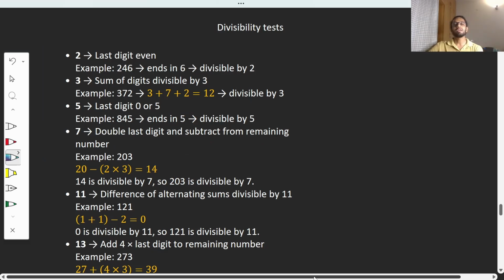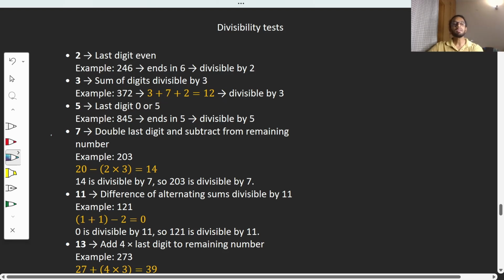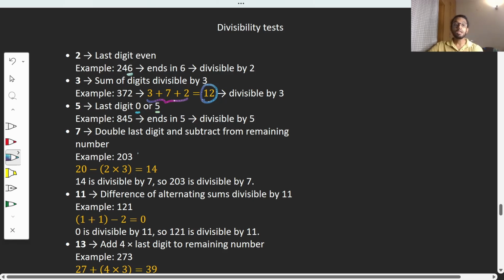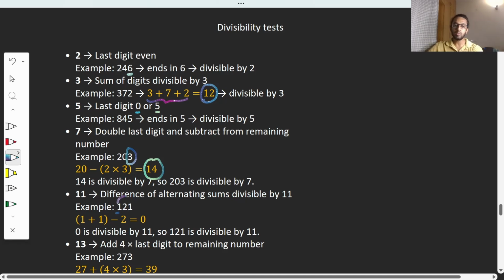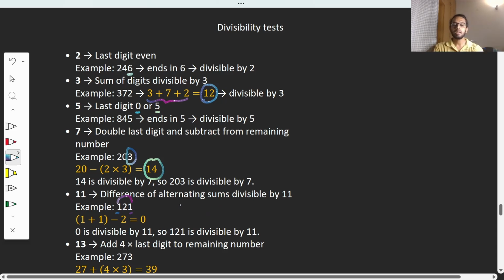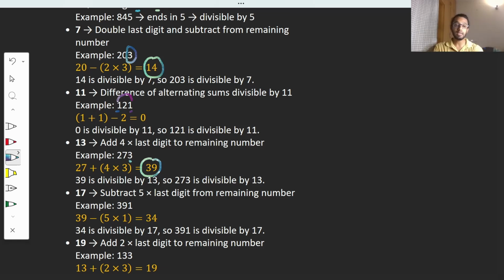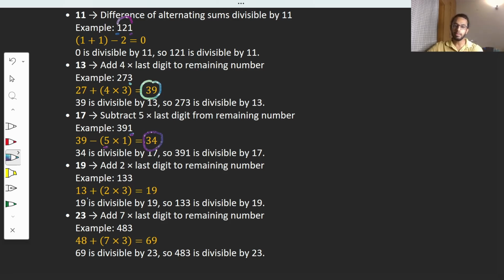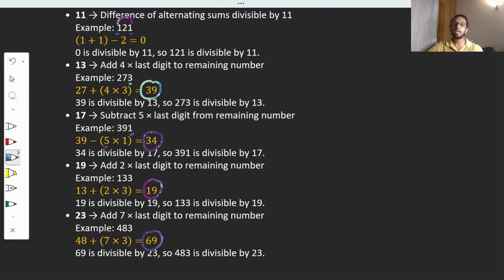CBSE Class 9 & 10 | Basics Series | Divisibility Tests